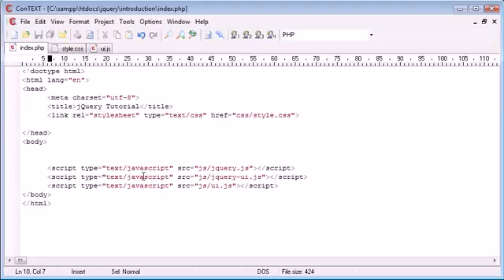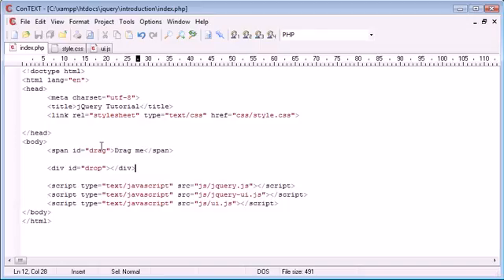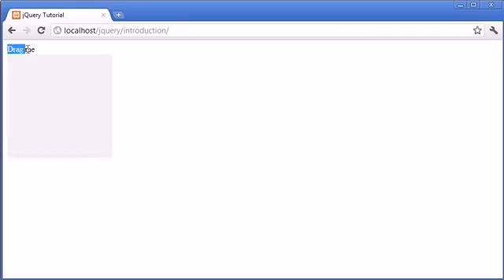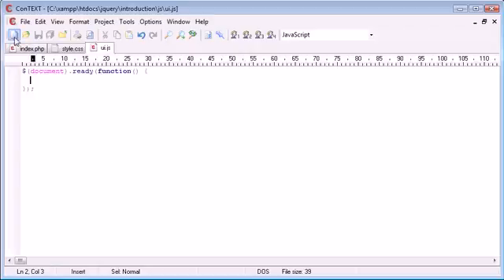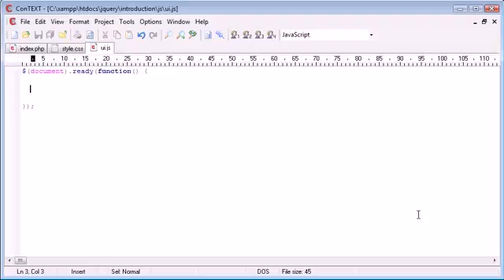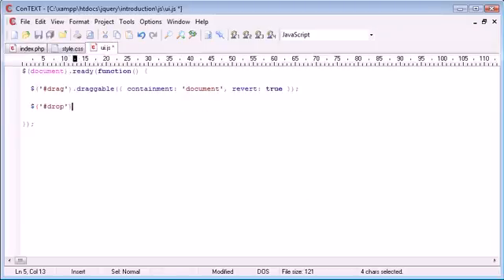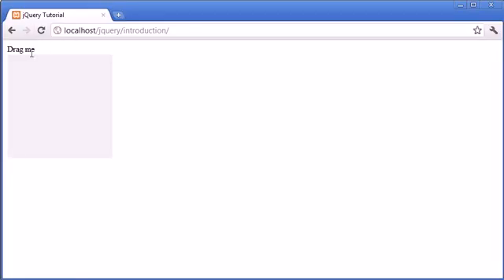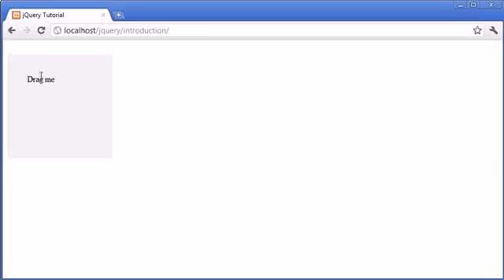jQuery Tutorial 144 Droppable